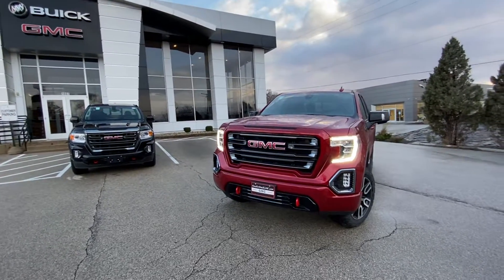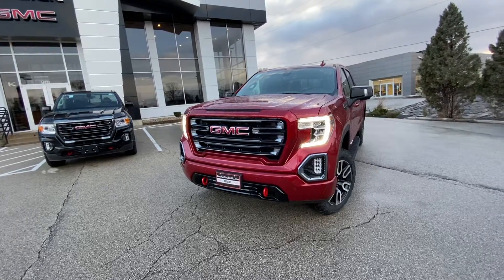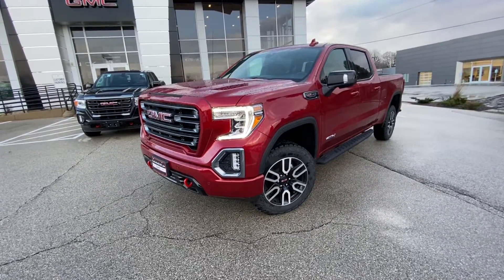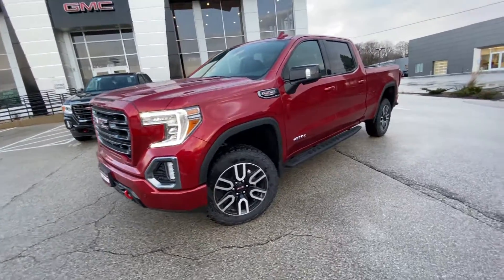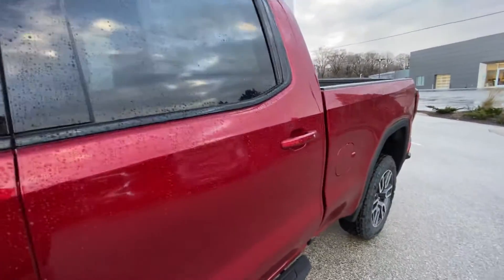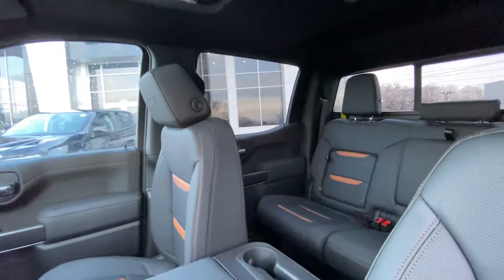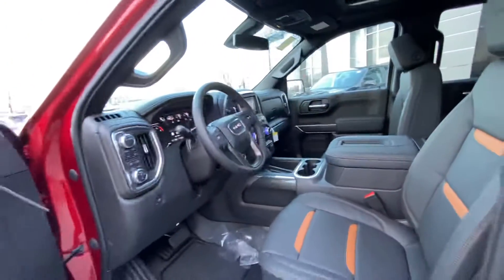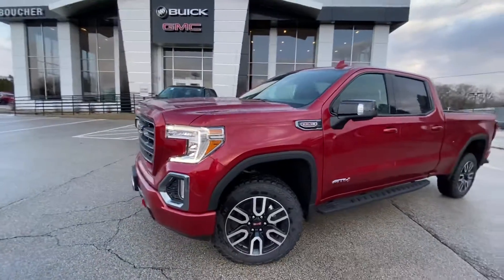Bruce’s 2022 GMC Sierra